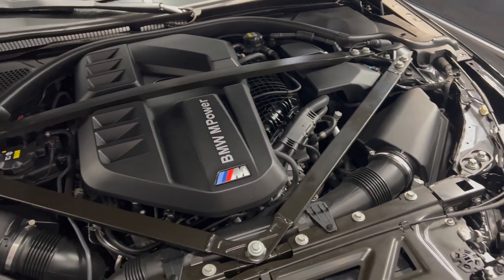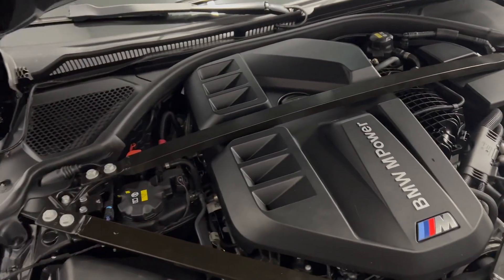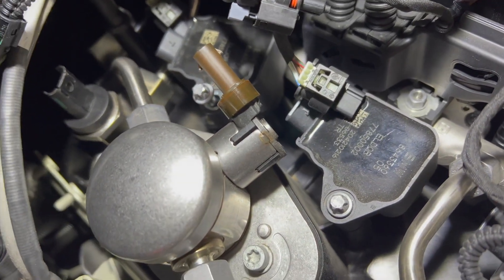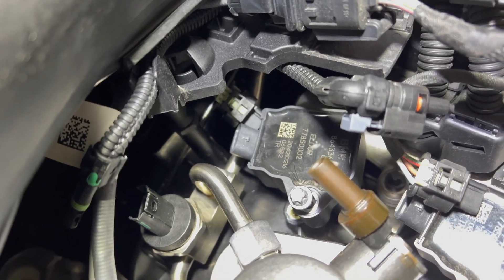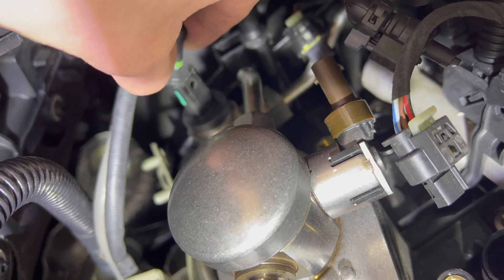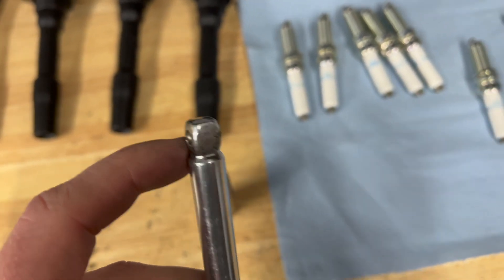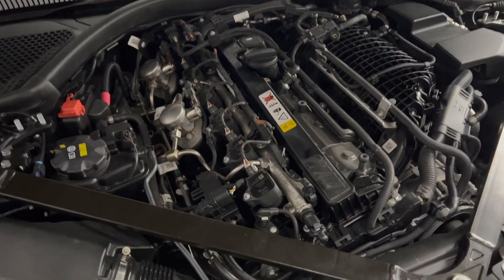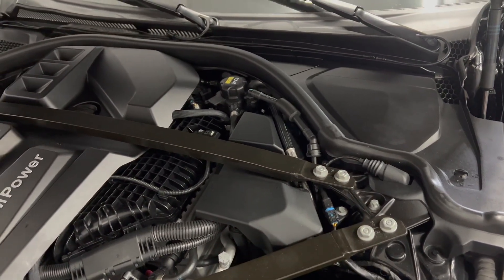Spark Plug Change BMW G8X M3/M4 S58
How-to change spark plugs on your G8X M3 / M4 with the S58 motor. The process is very similar to other BMW engines, especially the B58 engine.

Spark Plug: SILZKGR8E8S 96206
Spark Plug Torque - 23NM
Strut Brace Torque - 28NM

Tools:
Spark Plug Socket
Magnetic Spark Plug Socket with Extension
Torque Wrench
Torx Bit and Socket Set
Sockets Set
Pick Set